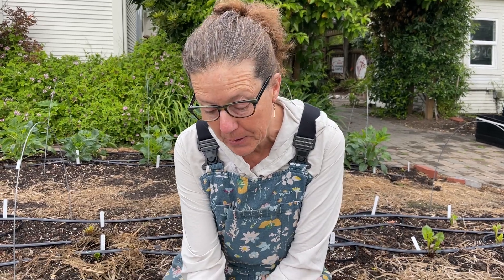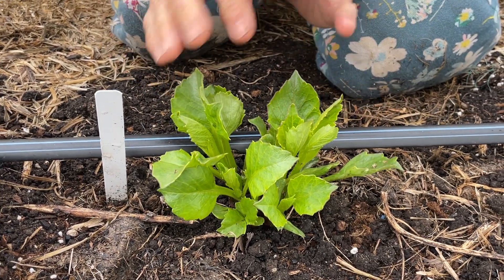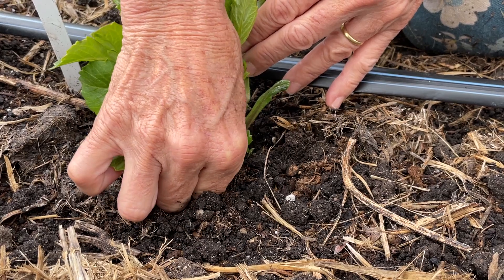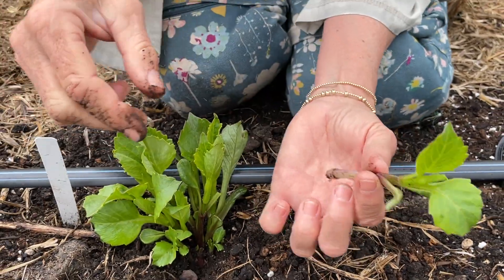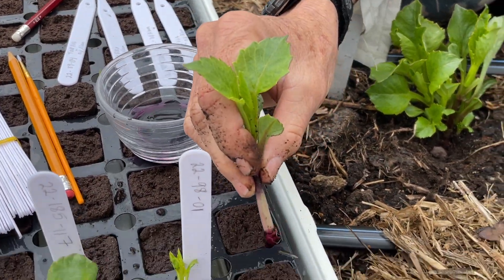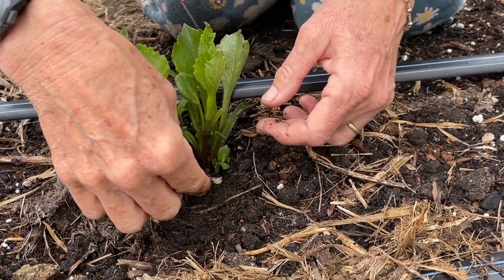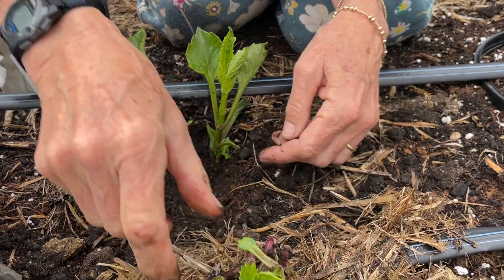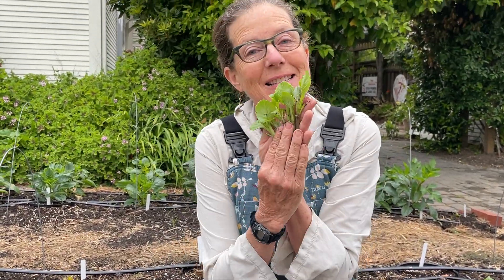184. Reducing the Number of Shoots Produced by a Planted Tuber.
If we allow all the many shoots to grow, we get a very crowded plant that will encourage powdery mildew (through reduced airflow) and result in smaller blooms. It's best to reduce the number of shoots to the two strongest.